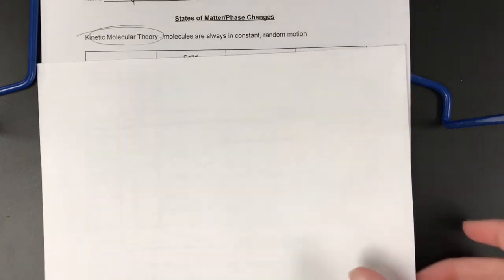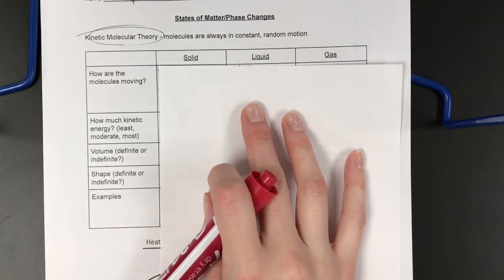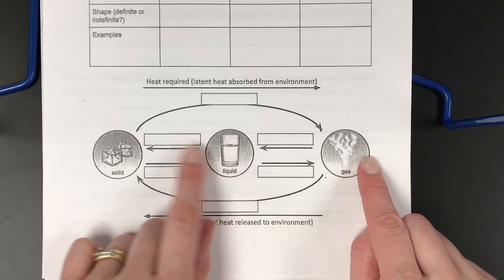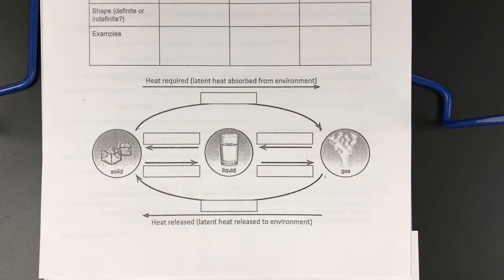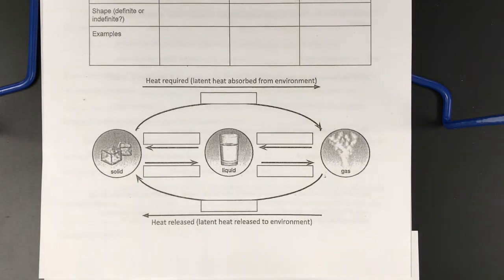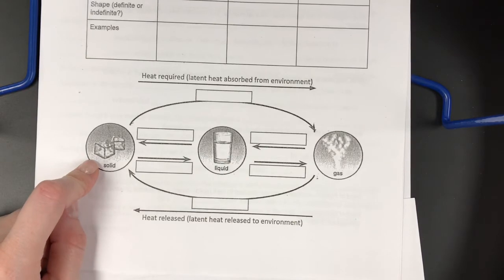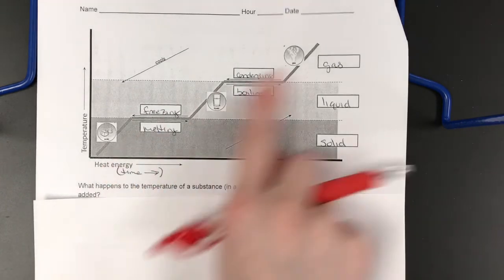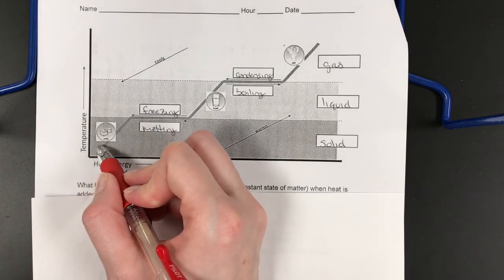States of matter/heating curve PART 1